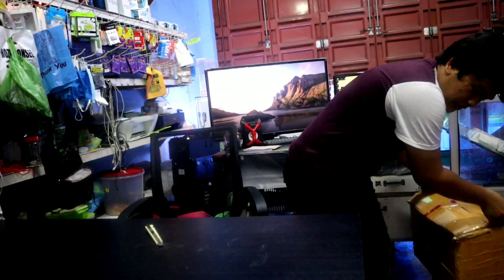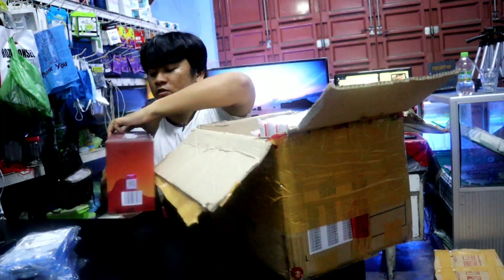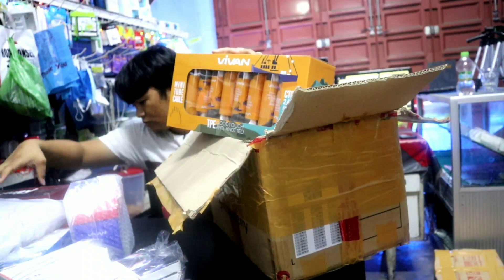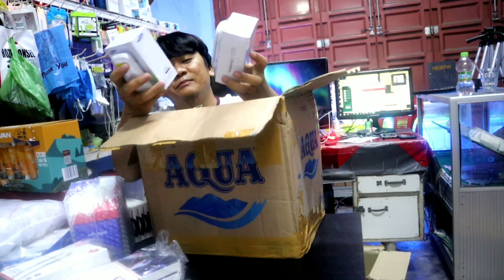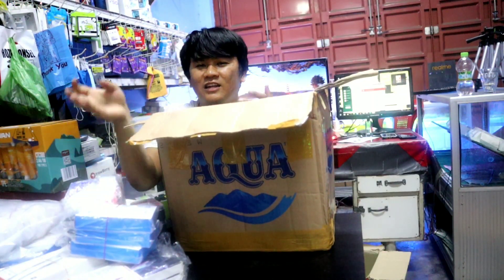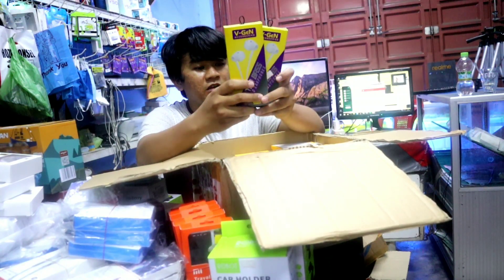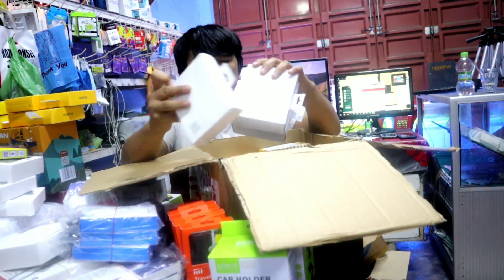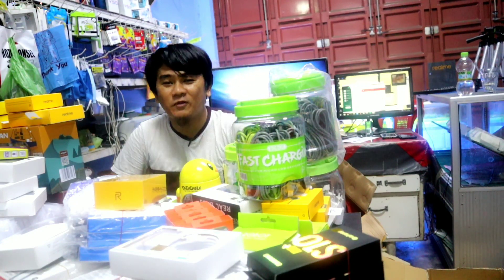Belanja Barang Konter 9jutaan, Unboxing Barang Belanjaan Konter Laris di 2020